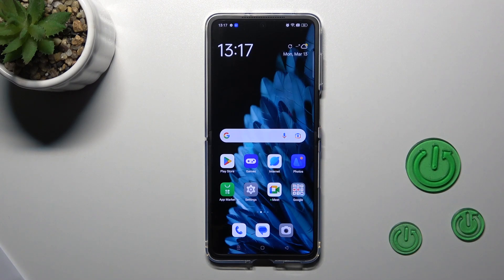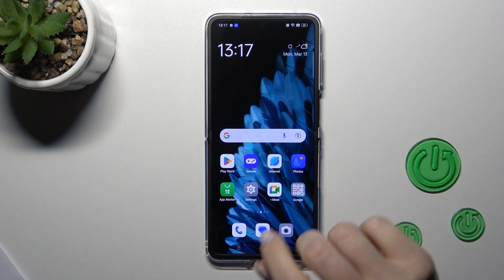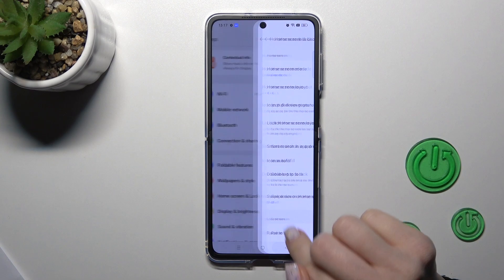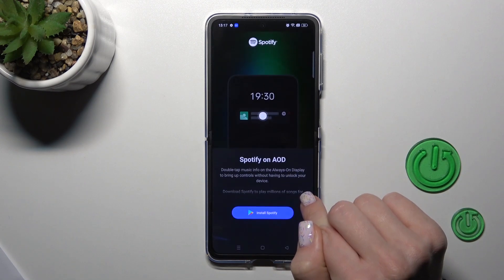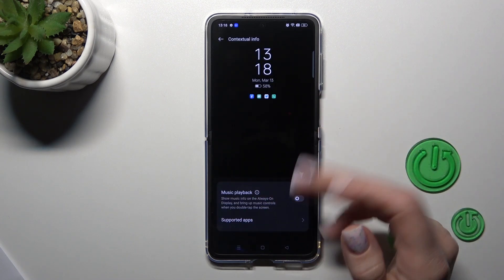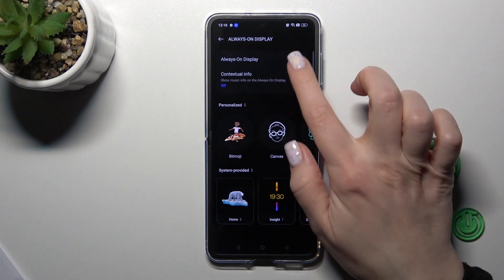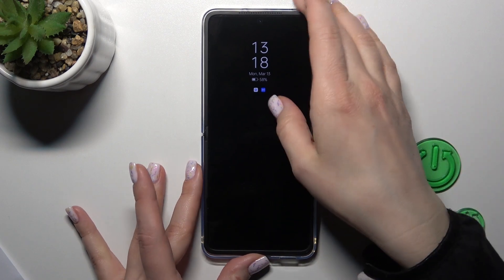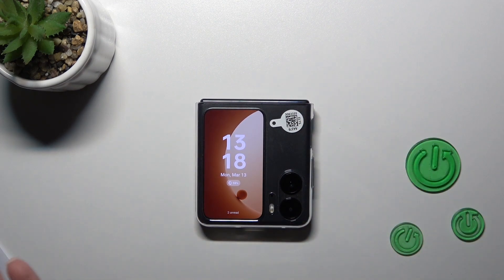How to Set Up and Enable the Always On Display Feature on a OPPO Find N2 Flip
If you're looking to enable and configure the Always On Display option on your OPPO Find N2 Flip, this tutorial is for you. We'll show you how to turn on this feature and customize its settings to display the information you need at a glance. You'll learn how to choose your preferred clock style, select which notifications appear on the screen, and adjust the brightness and other display options. We'll also cover how to conserve battery life while still enjoying the benefits of the Always On Display feature. By following this tutorial, you'll be able to take advantage of this convenient and customizable feature on your OPPO Find N2 Flip.

How to enable the Always On Display on an OPPO Find N2 Flip? How to activate the AOD on an OPPO Find N2 Flip? How to configure the Always On Display feature on an OPPO Find N2 Flip?